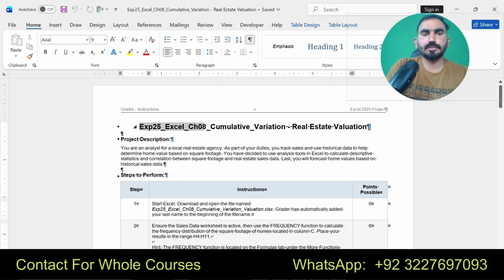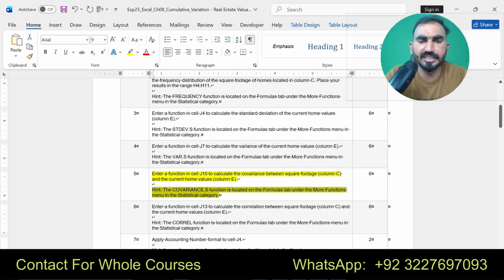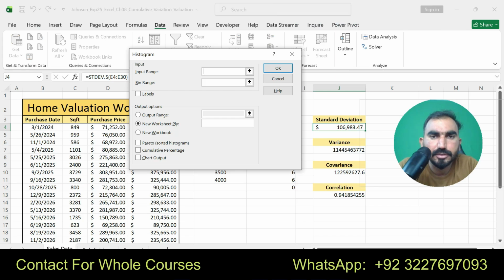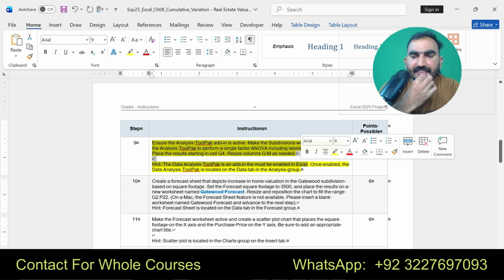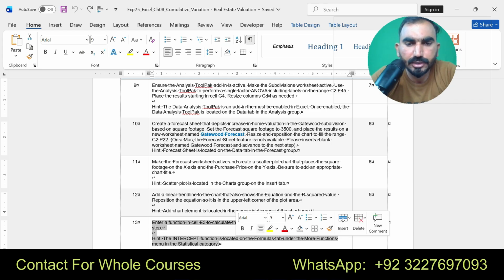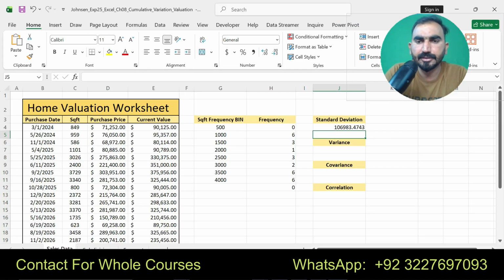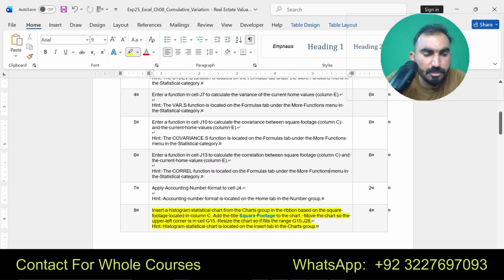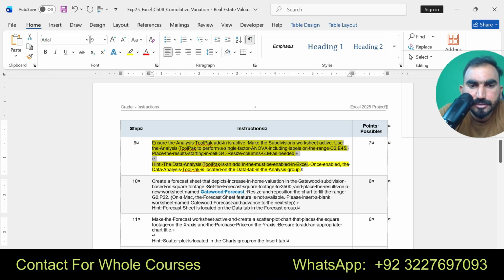Exp25_Excel_Ch08_Cumulative_Real_Estate_Valuation